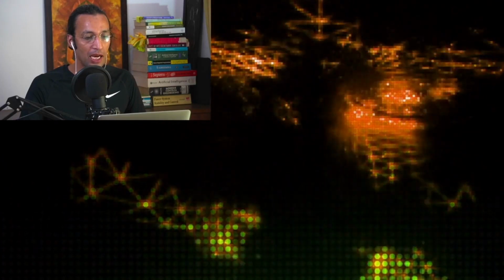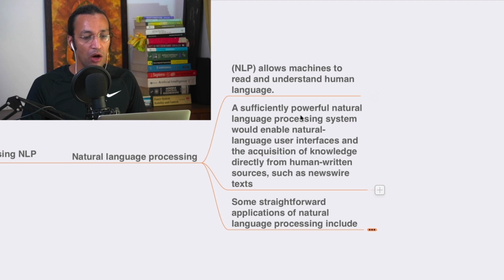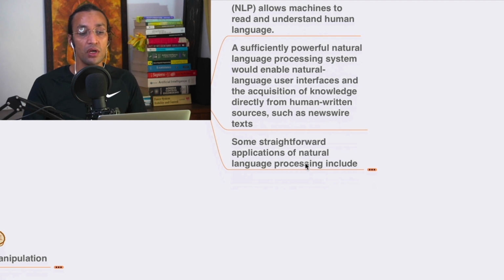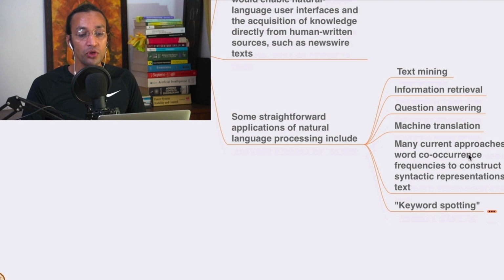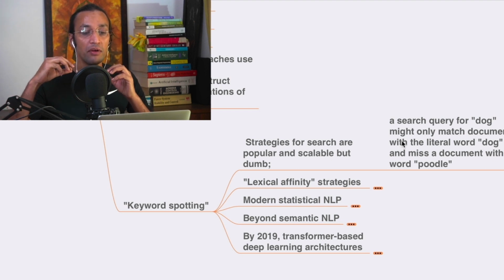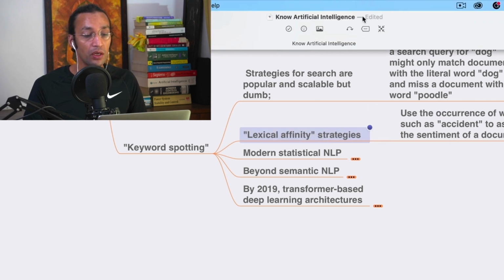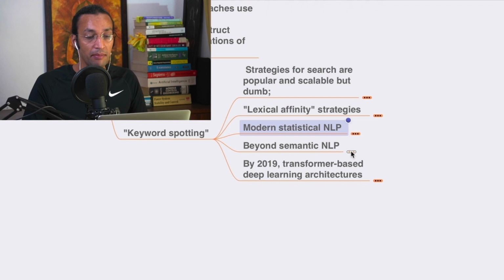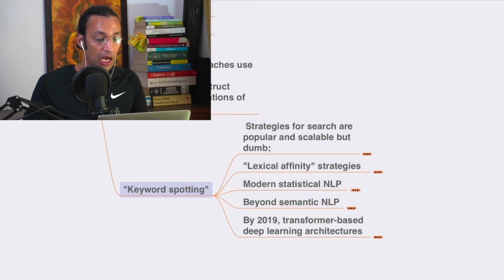Ai Natural language processing NLP